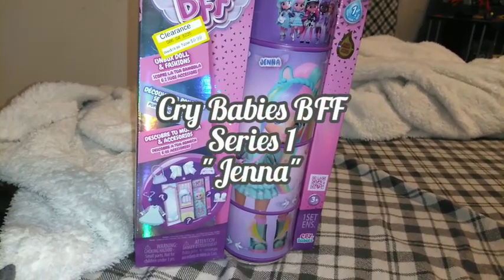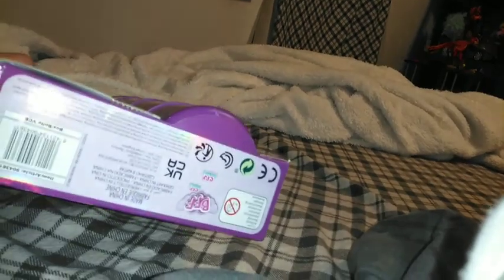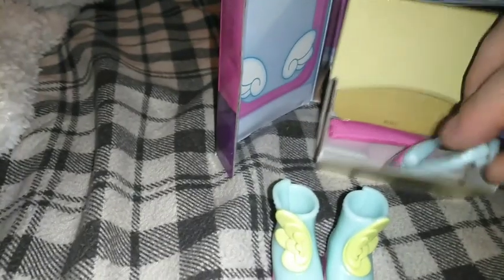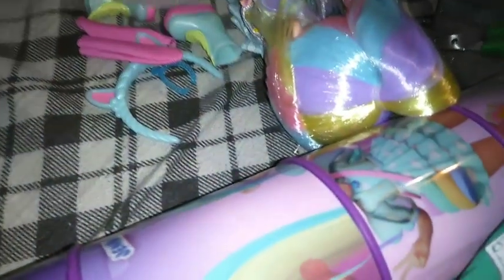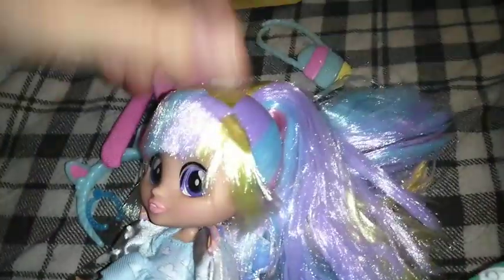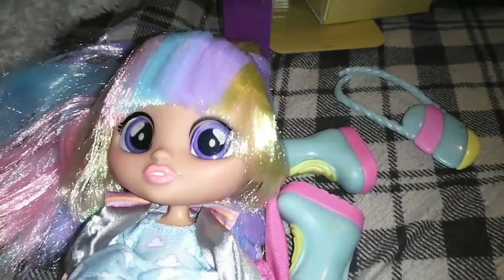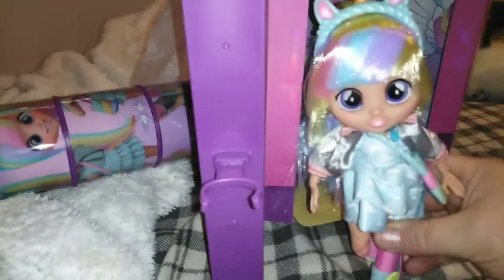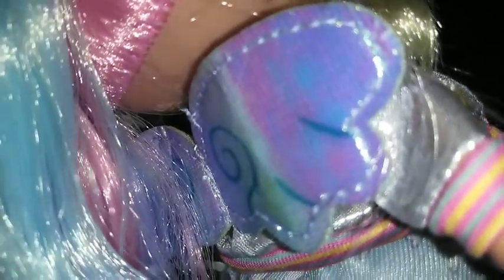Cry Babies BFF S1, "Jenna"